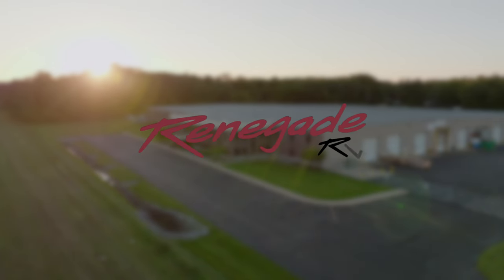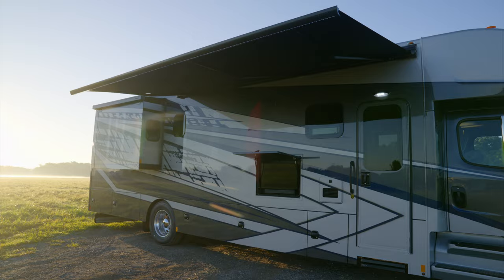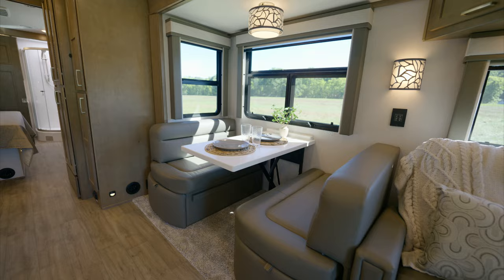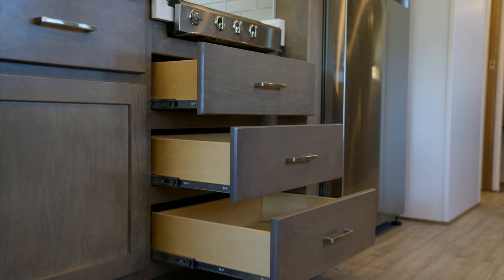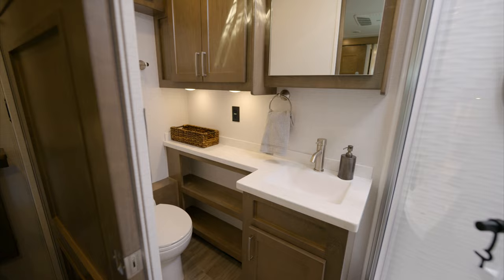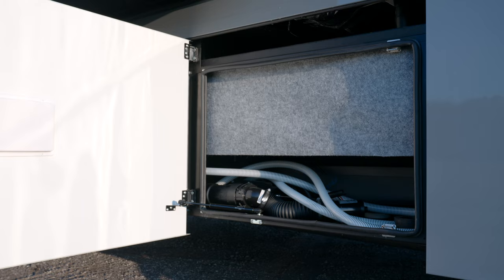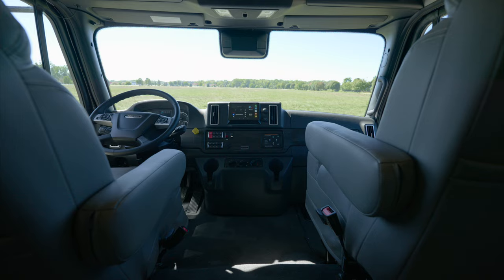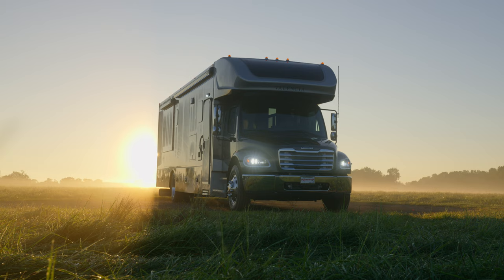Renegade RV 2024 Valencia 38RB | Class C Motorhome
The 2024 Renegade RV Valencia is a Class C diesel that combines family-friendly features with stylish details to make living and traveling a pleasure. The Valencia’s functional design creates a spacious and inviting interior. Every Valencia is built with high-quality maple cabinets that provide ample storage to accommodate your needs. The ultra-soft furniture, polished solid surface countertops and stainless steel appliances are just a few of the beautifully designed features you will find in this RV.

Renegade RV | Extreme Luxury, Extreme Purpose, Extreme Durability
Confidence to go anywhere!